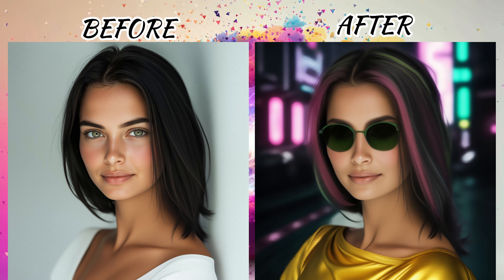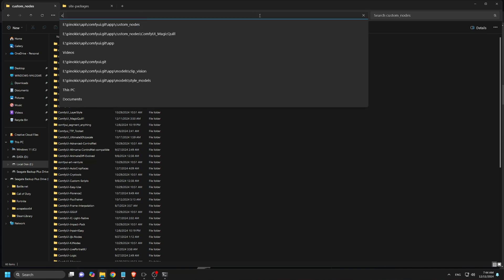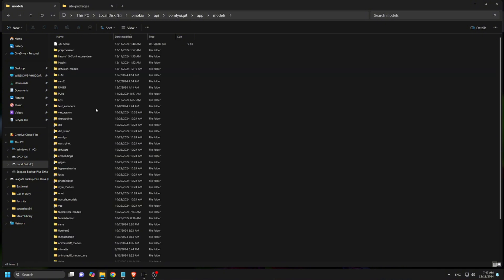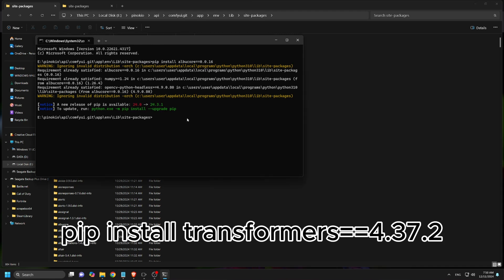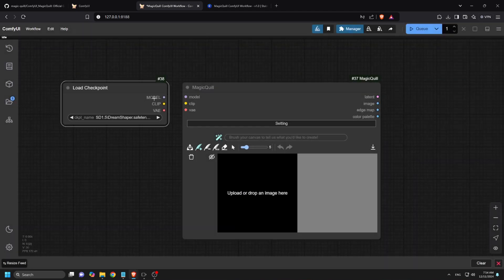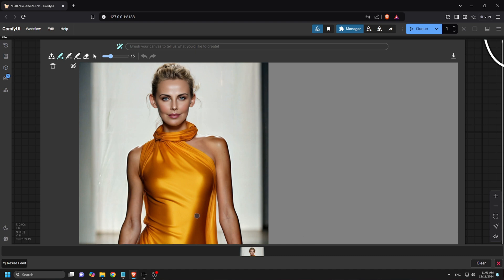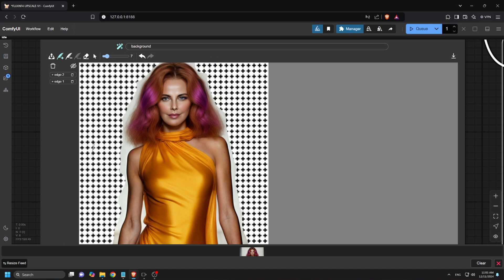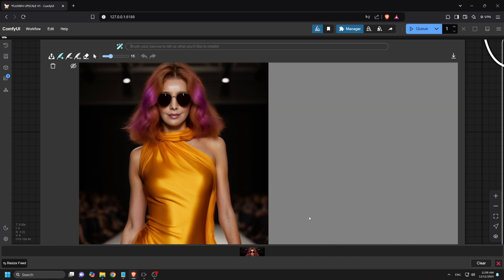Run MagicQuill in ComfyUI Installation Tutorial with Workflow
Welcome to AI Motion Studio, where we unlock the power of AI for creators like you! If you’ve ever dreamed of editing images with precision and ease, MagicQuill is the tool you need. In this tutorial, we’ll guide you step-by-step through the process of installing MagicQuill in ComfyUI, setting up the necessary workflows, and getting started with seamless image editing.

Whether you’re a seasoned pro or a beginner, this guide will simplify the process, offering tips, troubleshooting solutions, and workflow demonstrations. Let’s dive in and turn your creative vision into reality!

MagicQuill Overview
Discover how MagicQuill’s AI-driven image editing transforms creative control into an effortless experience.

Installation Process

Manual Installation: Learn how to use the GitHub repository to clone the MagicQuill files into your ComfyUI’s custom nodes folder.
Alternative Installation: Use the ComfyUI Manager to find and install MagicQuill with ease.
Downloading Required Models

Step-by-step guide on downloading and organizing the essential 28GB models.
Instructions to correctly place files into the models, checkpoints, ControlNet, and configs folders.
Setting Up Dependencies

How to locate the site-packages folder and install dependencies like Albucore and Transformers.
Running pip commands and resolving potential issues.
Building and Using the Workflow

Download the pre-built MagicQuill workflow from CivitAI or manually create your own workflow in ComfyUI.
Connecting nodes and adjusting settings for smooth functionality.
Editing with MagicQuill
Watch the tool in action as we demonstrate:

Changing outfits, hairstyles, and colors with precision.
Transforming backgrounds with creative prompts.
Adding unique accessories like sunglasses.
You’ll see firsthand how MagicQuill makes image editing intuitive and fun!

MagicQuill is a game-changer for anyone working in digital media, content creation, or AI art. This tutorial provides everything you need to know, from installation to advanced usage tips, ensuring you can confidently create stunning edits. Plus, with our expert troubleshooting guidance, you’ll overcome common challenges effortlessly.

If you found this video helpful, please:
✅ Like this video—it helps more creators discover MagicQuill.

pip install albucore==0.0.16

pip install transformers==4.37.2